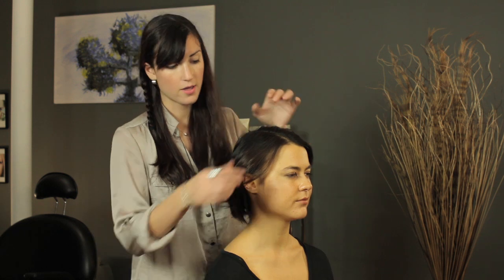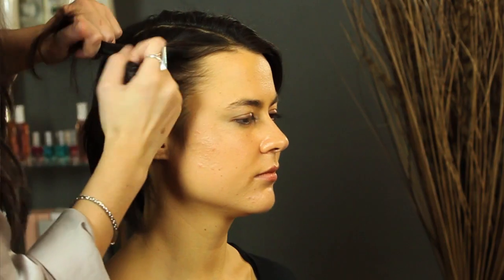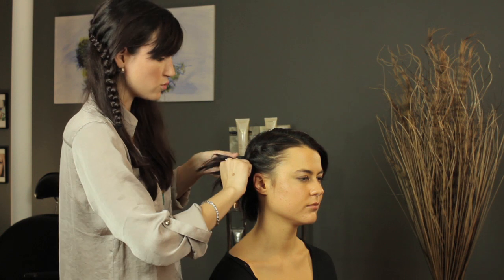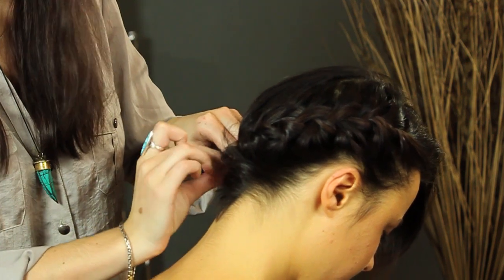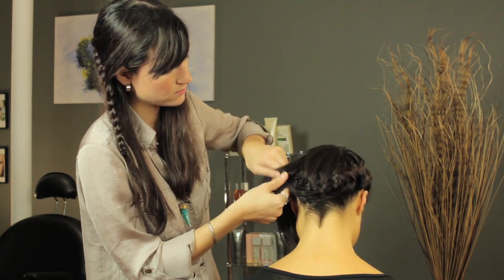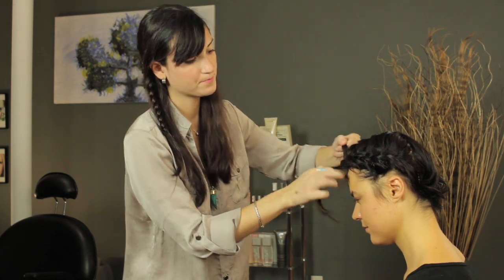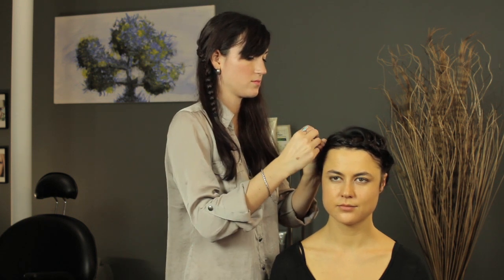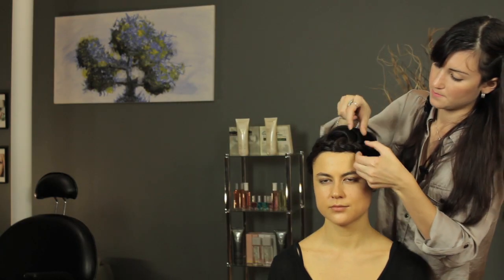Simple Crown Braids for Short Hair : Shoulder-Length & Short Hairstyles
Not all crown braids for short hair need to be complex. Find out how to do simple crown braids for short hair with help from a professional and experienced hairstylist in this free video clip.

Series Description: There is practically no limit to the total amount of ways you can style your hair, so long as you know how to use the right products in the right ways. Learn about shoulder-length and short hairstyles with help from a professional and experienced hairstylist in this free video series.